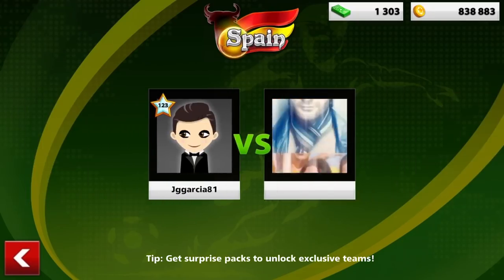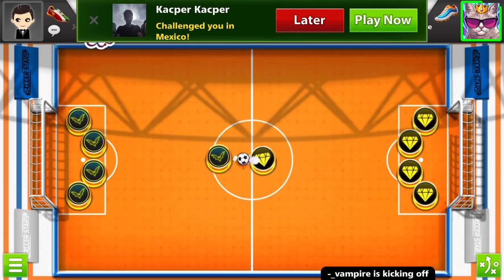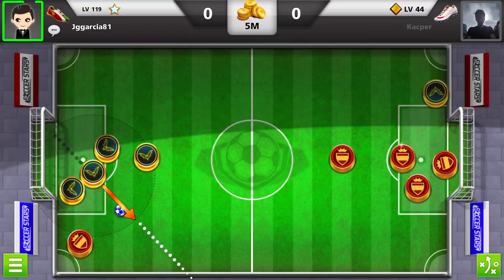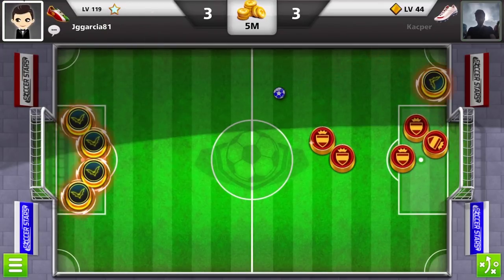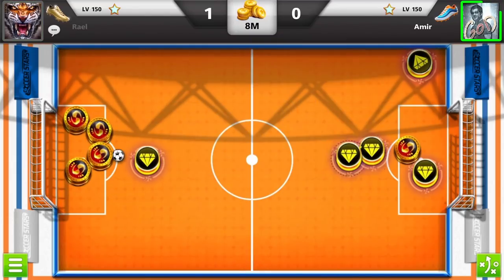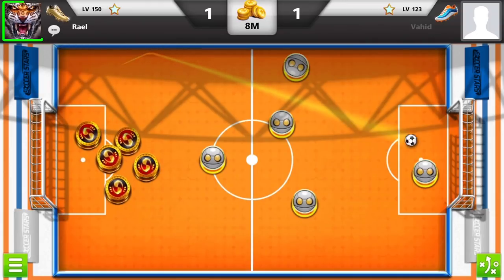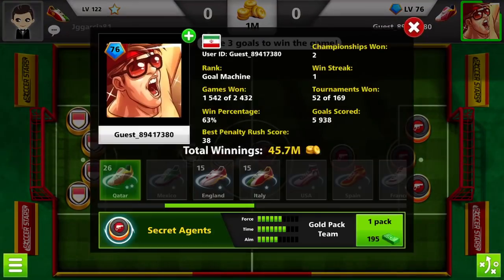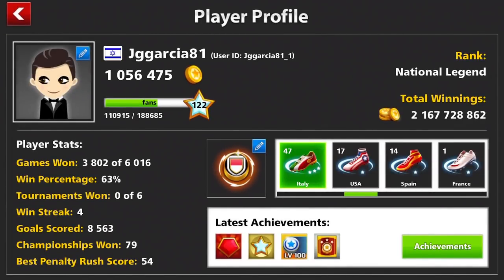SOCCER STARS I WILL Never Give UP 300K COINS TO 1M+ In Few Minutes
SOCCER STARS 300k to 1m+ coins + netherlands 8m and France 5m and Spain 1m - no hack - not all in 20m

FC Barcelona